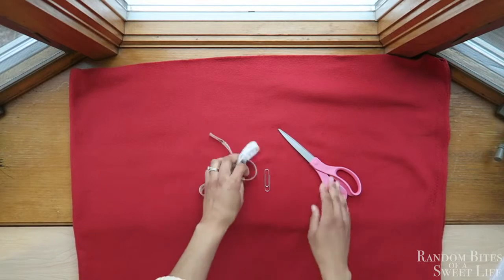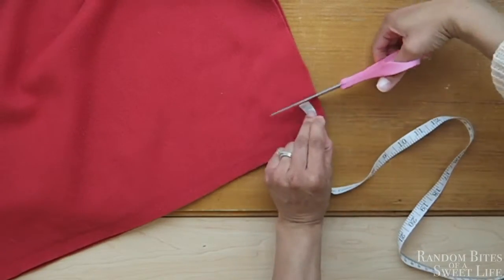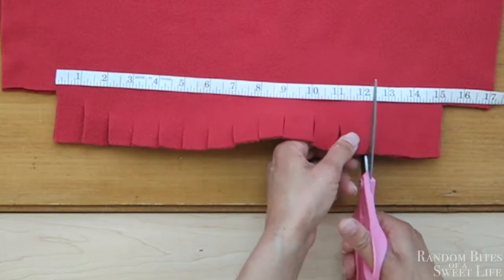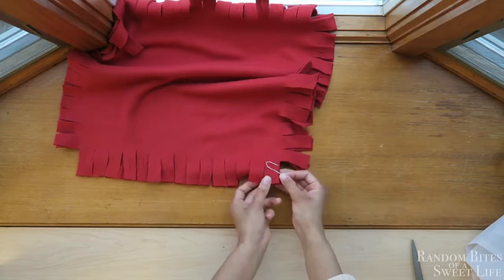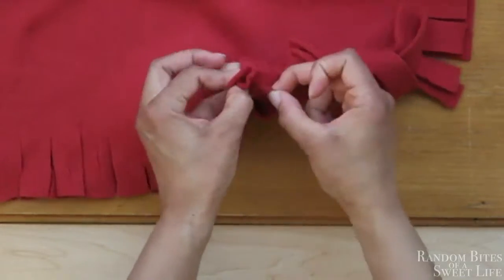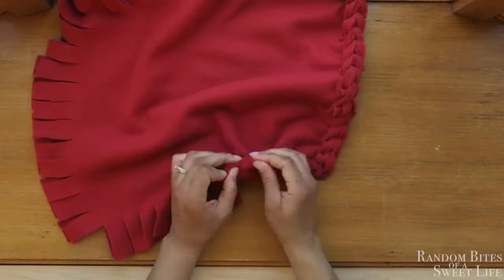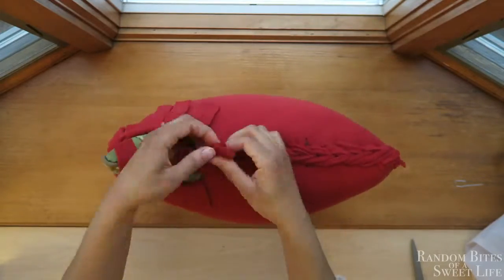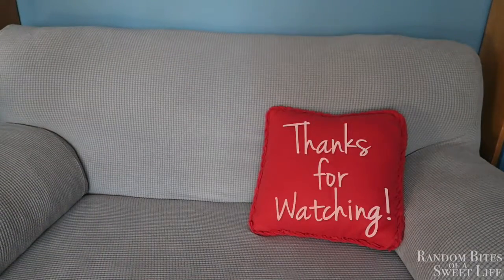How to Make a No Sew Pillow Case EASY! DIY No Sew Pillow Cover Relaxing DIY ASMR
Today's video is a no sew pillow case tutorial and in honor of Go Red for Women I'm making this red no sew pillow cover. Go Red for Women is a social initiative designed to raise awareness of heart disease and stroke as one of the leading killers of women. Its mission is to empower women to take charge of their own heart health. This DIY pillow cover made in the style of relaxing ASMR, is a quick and easy way to update an 18 by 18 inch pillow. You can use 2 different color pieces of fabric or keep it simple with just one. There are many possibilities. I'm using red fleece material for my DIY pillow case. Try this DIY pillow cover to update your decor! You can change it for holidays and seasons.

* FAVORITE VIDEOS *